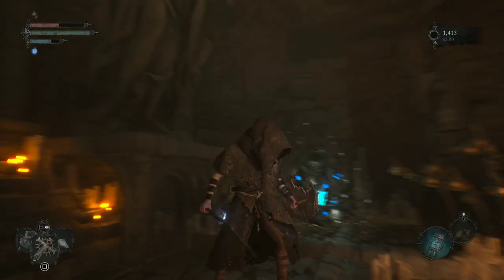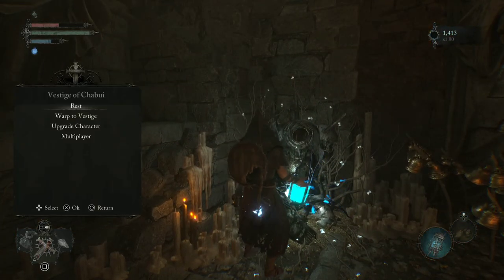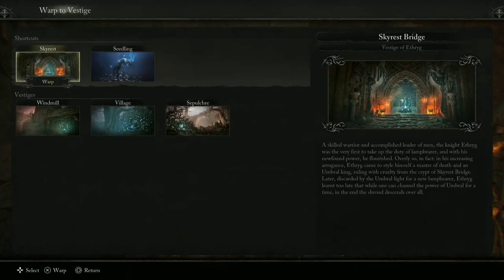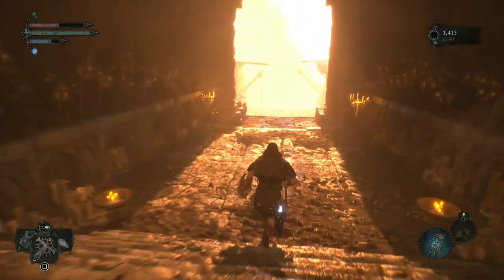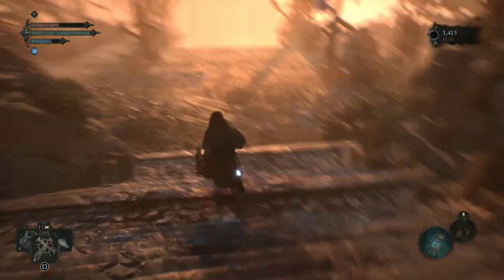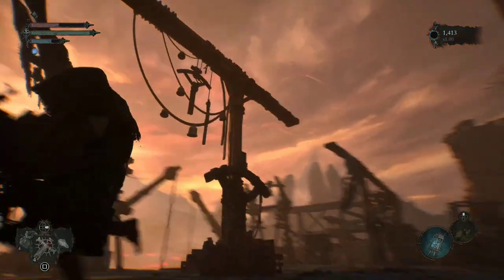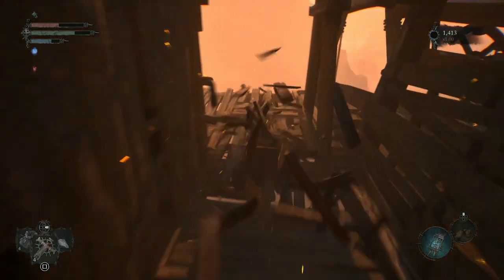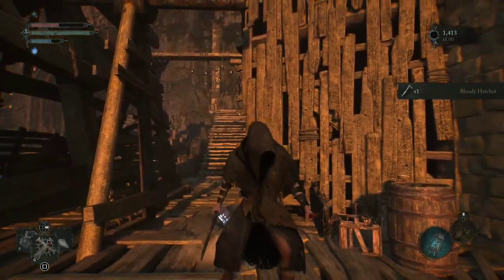'Bloody Hatchet' Ammunition Location Guide - LotF 2023